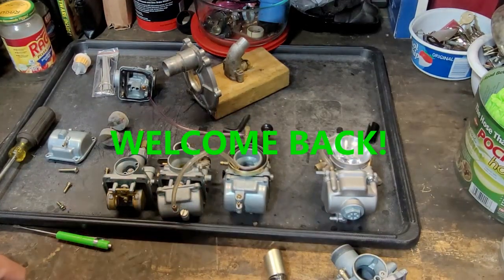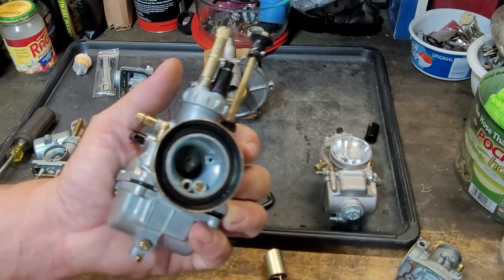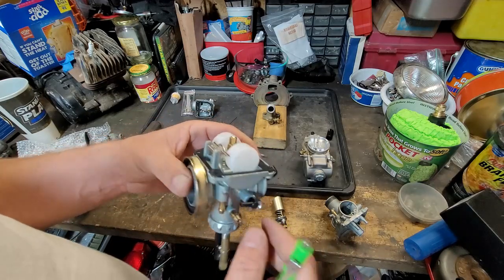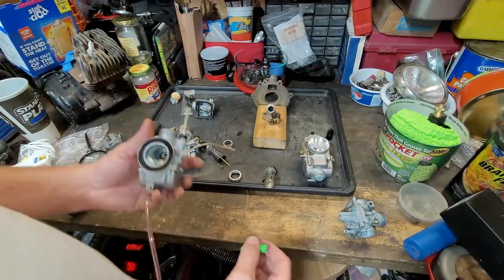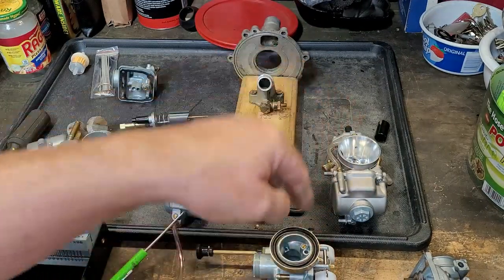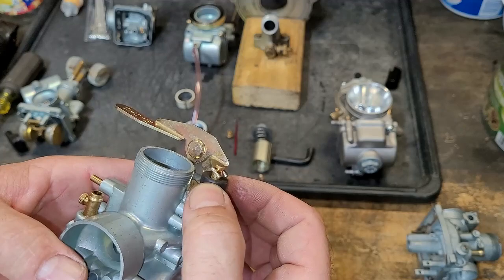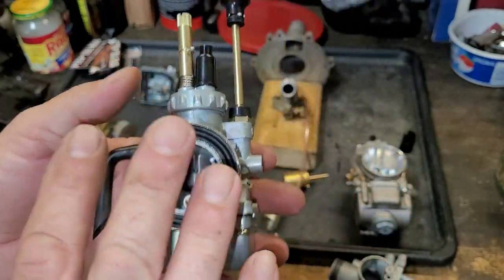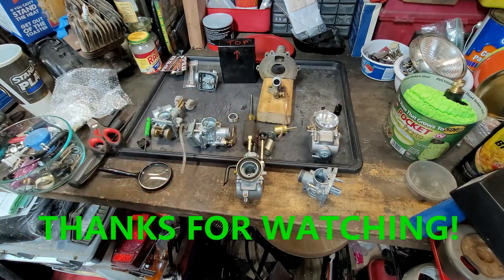ebay carbs, Chinese knockoffs carbs what you should know and more part 1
ebay carbs, Chinese knockoffs carbs. what you should know and more tips and understanding what to look for before you buy